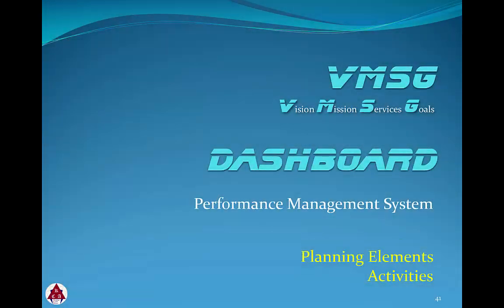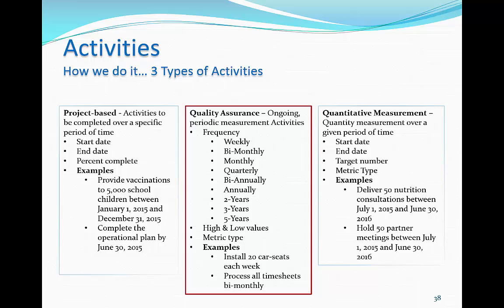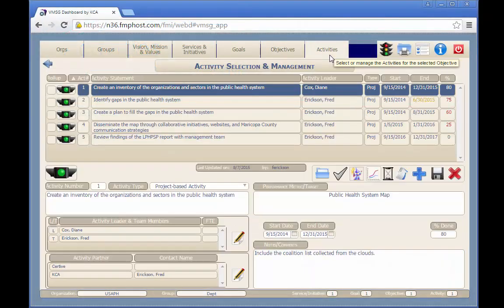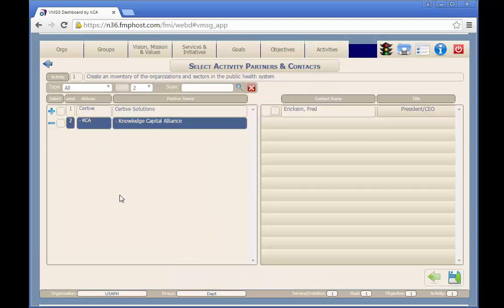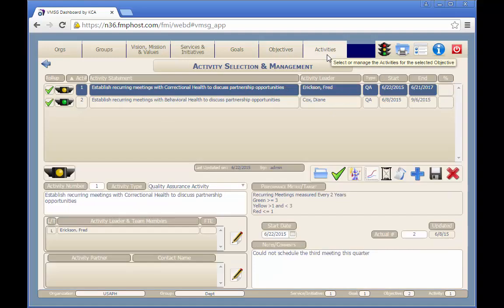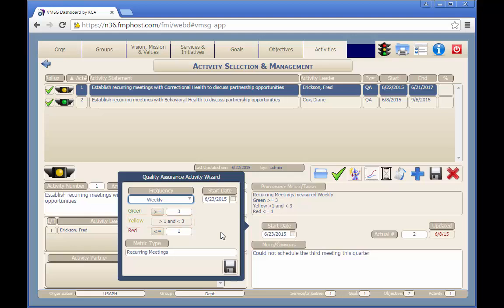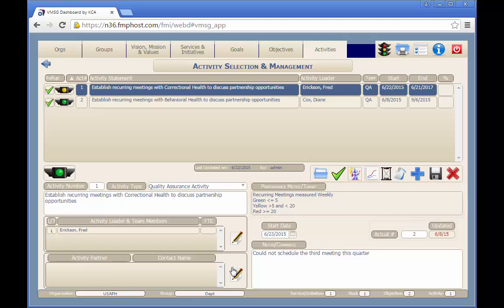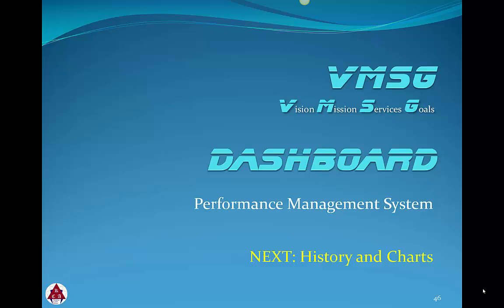VMSG Dashboard Training Module: Activities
In this module, we will discuss most detailed planning elements in the Dashboard system; Activities.